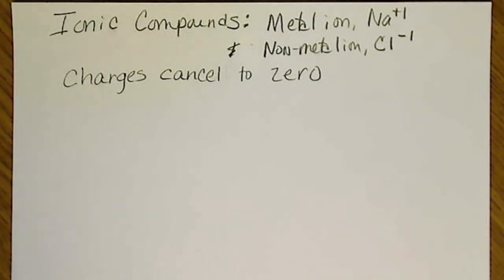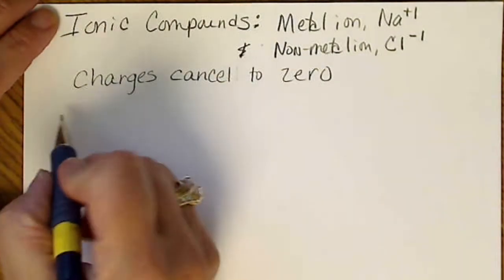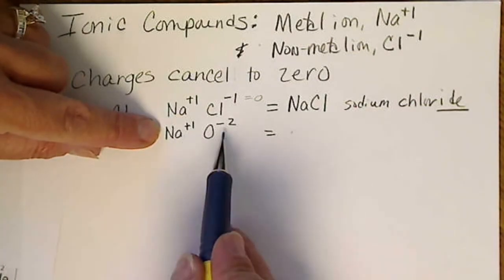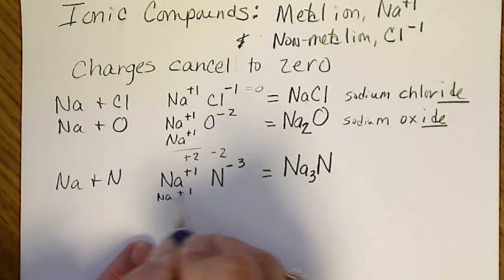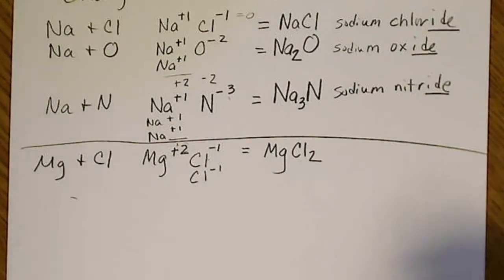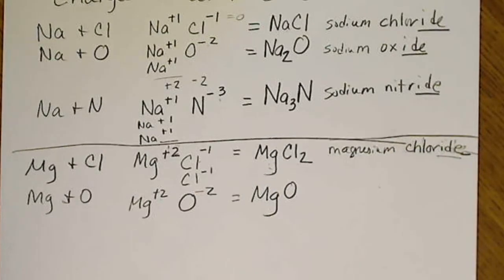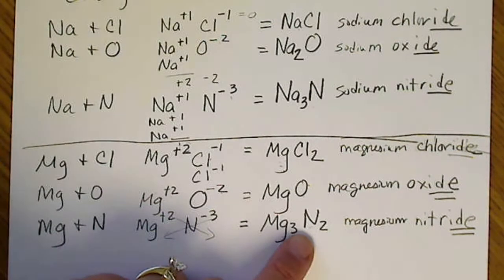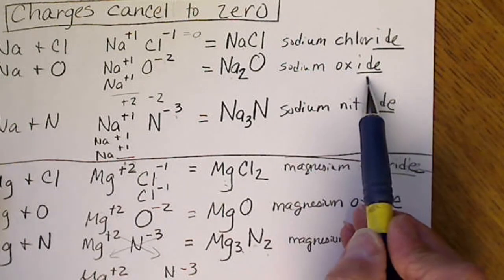Simple Ionic Compounds: Naming & Formulas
Metal cations with a known charge (column I, II, or III) and non-metal anions ("ides"), meaning symbols from the periodic table (not polyatomic anion)
Our text refers to Ionic compounds as Inorganic compounds